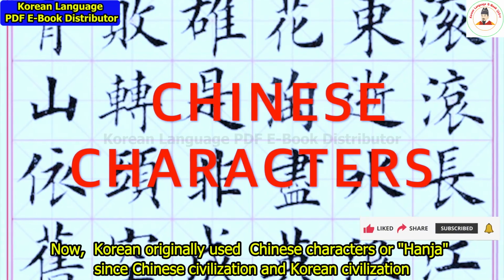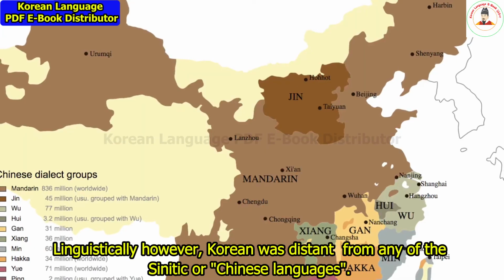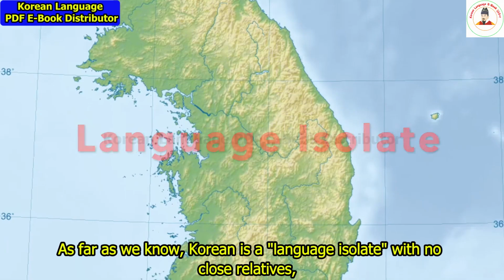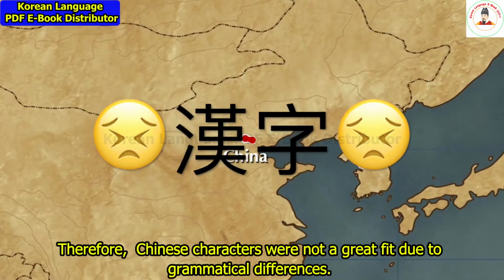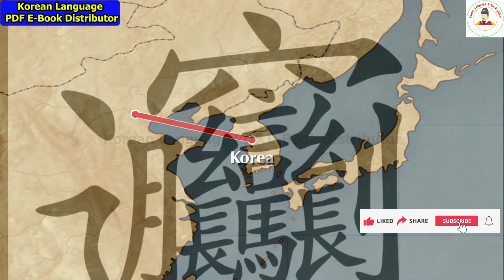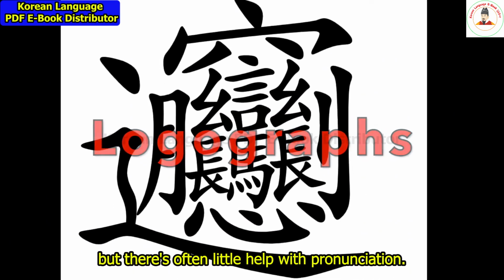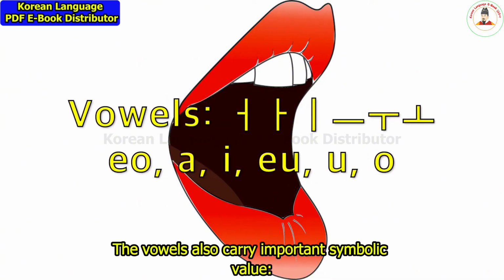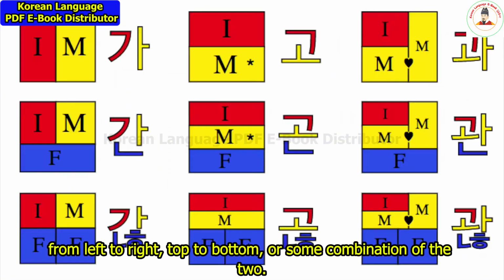The History of Hangeul 한글 韓文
Korea Language ကို‌ လေ့လာနေကြတဲ့ ပြည်တွင်း၊ ပြည်ပမှ ချစ်မိတ်ဆွေများအားလုံး မင်္ဂလာပါ (여러분 안녕하세요)

                 The Great King  Sejong  ဘုရင်မင်းမြတ်ကြီးတီထွင်ခဲ့တဲ့ Hangeul ခေါ် ကိုရီးယားဘာသာစကား ဖြစ်ပေါ်လာသမိုင်းကြောင်းနဲ့ အဆင့်ဆင့်တိုးတက်လာပုံအပါအဝင် ၊ အောက်တိုဘာလ (၉) ရက်နေ့ကို "Korean Language Day" (Hangeul Day) {한글날}  လို့ သတ်မှတ်ခဲ့ပုံတွေကို ရှင်းလင်းတင်ပြပေးထားတဲ့ Video လေးဖြစ်ပါတယ်။

                                                                 “𝗞𝗼𝗿𝗲𝗮𝗻 𝗟𝗮𝗻𝗴𝘂𝗮𝗴𝗲 𝗘-𝗕𝗼𝗼𝗸 𝗗𝗶𝘀𝘁𝗿𝗶𝗯𝘂𝘁𝗼𝗿”